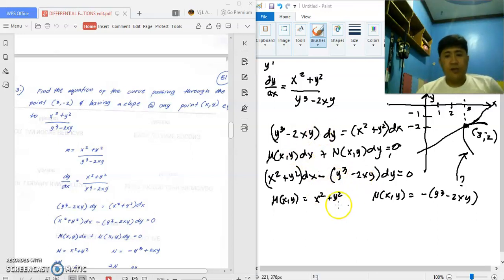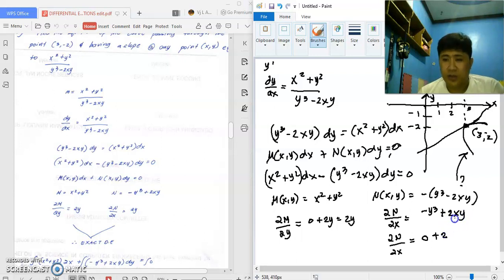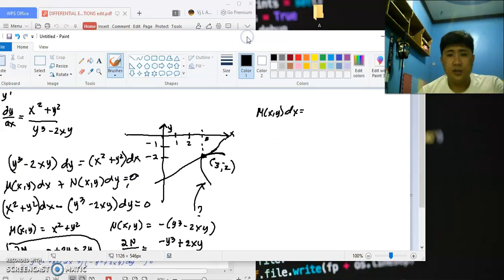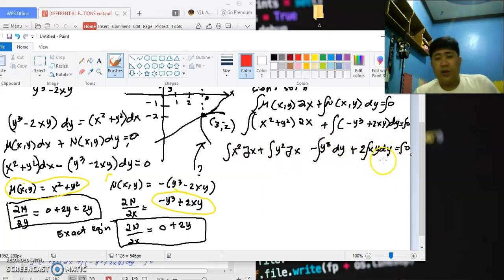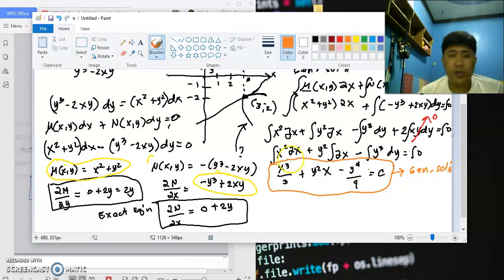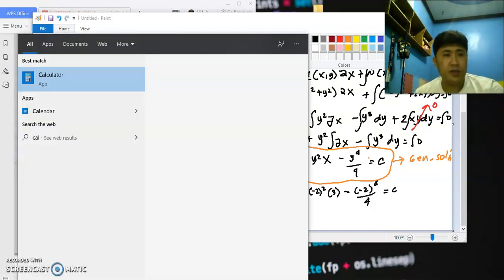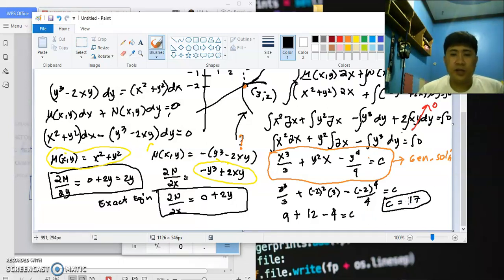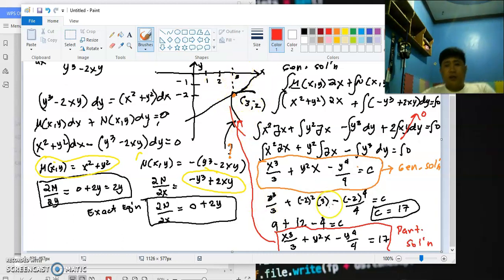Introduction to Geometric Application part 3